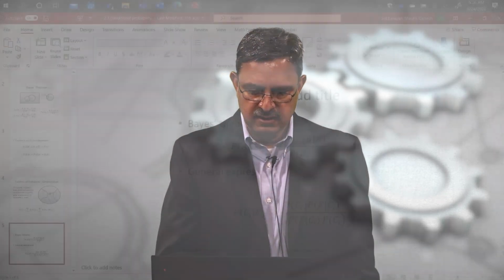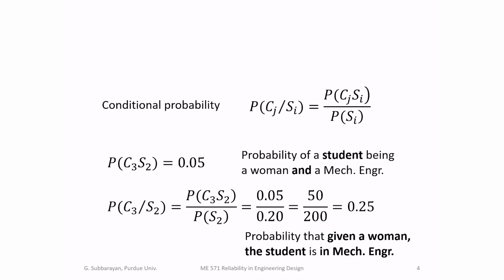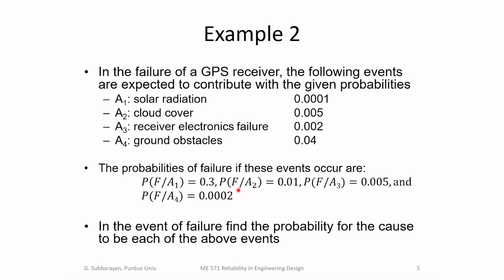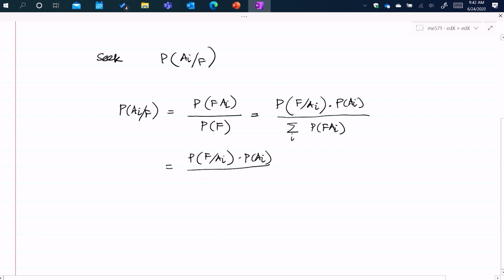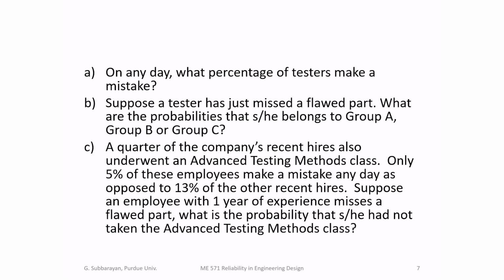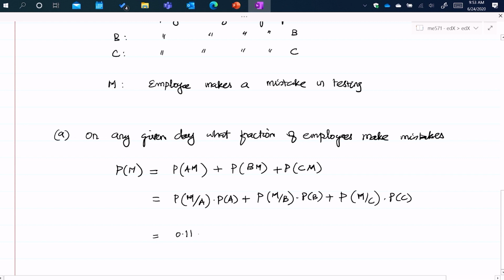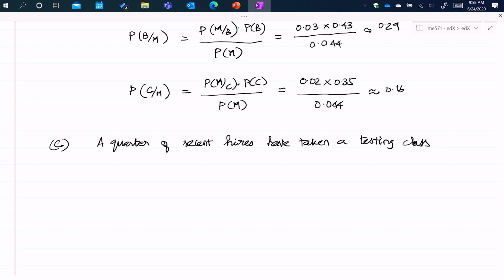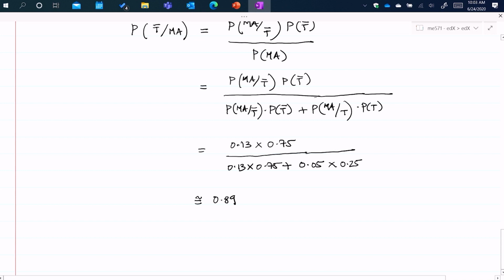Reliability in Engineering Design | Module 2.4: Conditional Probability Examples | Purdue University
How can we apply Bayes' Theorem in real-life scenarios? In this video, Prof. Ganesh Subbarayan, James G. Dwyer Professor in Mechanical Engineering at Purdue University, demonstrates how to use these concepts with real-life examples. For instance, he uses a student distribution to calculate the probability of a student being a woman and studying mechanical engineering. Further, he shows how to find the probability of a woman student in mechanical engineering. In addition, Prof. Subbarayan discusses how Bayes' Theorem is useful to calculate the probability of product failure due to specific causes. This video is part of his course "Reliability in Engineering Design".